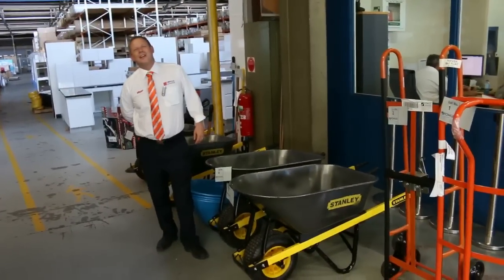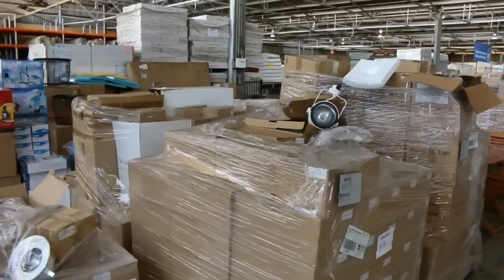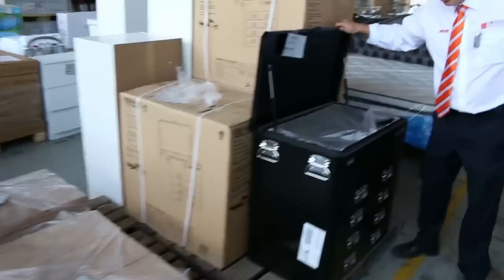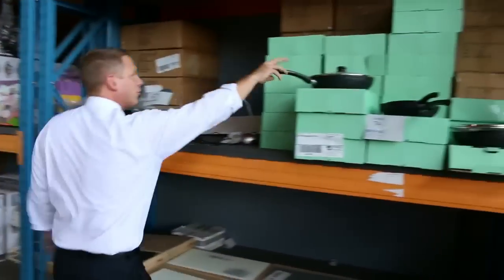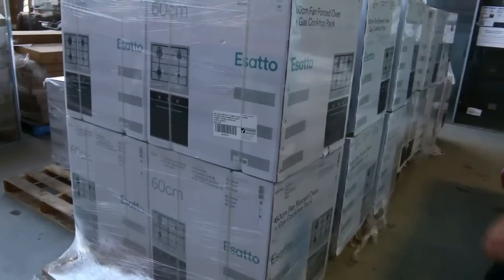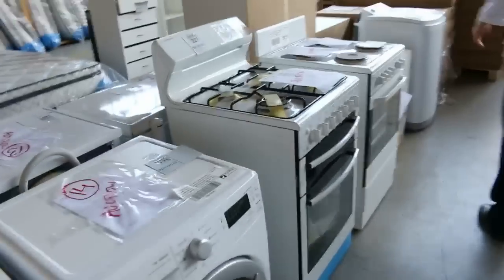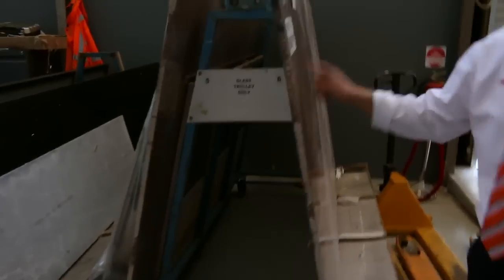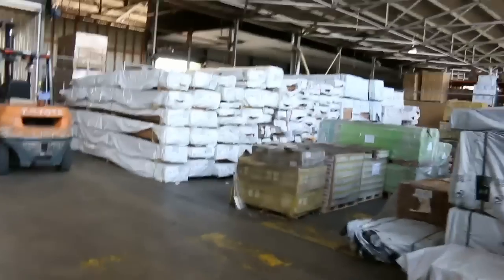Home Renovators Auction 24 Feb